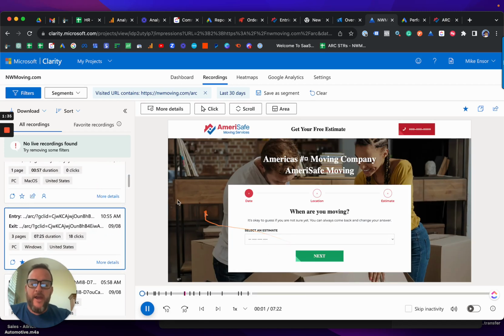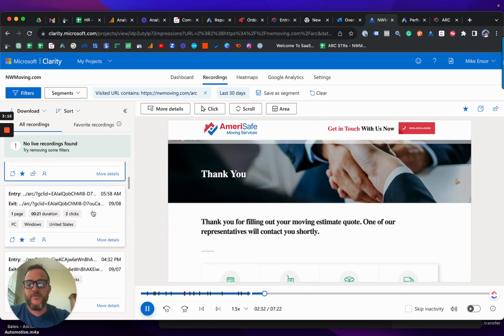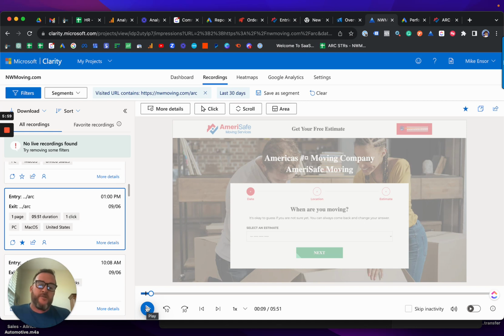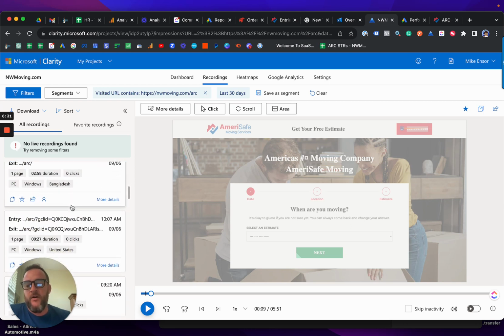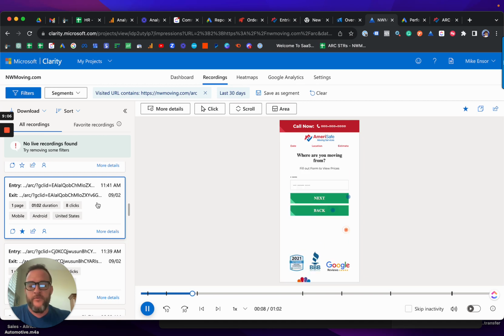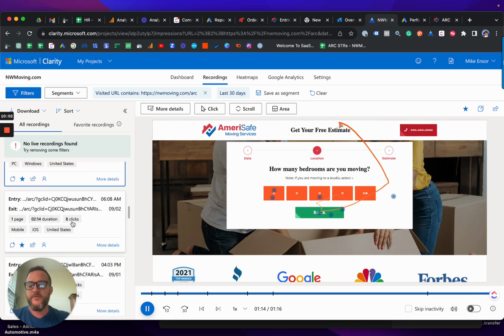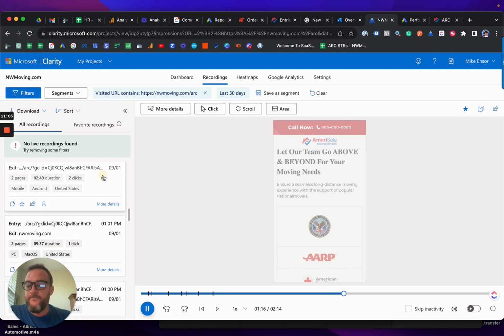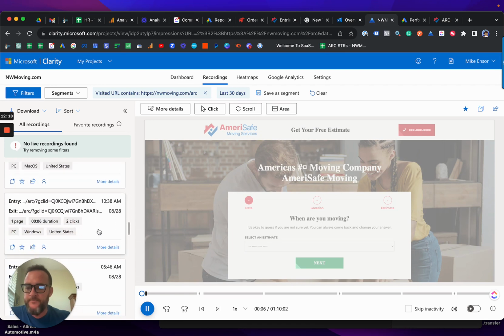How Heat Mapping works for Conversion Rate Optimization (CRO) - Moving Companies - MUST SEE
🔥 Heat Maps for Conversion Rate Optimization

In this insightful session, we delve into the power of heat maps and their role in enhancing conversion rates on landing pages. These heat maps serve as a tool to ensure that every visitor's click is a step closer to conversion, all while focusing on improving the overall user experience.

🌐 Beyond Google Analytics
While Google Analytics provides valuable data, it falls short of depicting the true user experience. Heat maps offer an in-depth look into how users navigate a website, sometimes contrary to your expectations.

📱 Mobile User Behavior
Exploring a practical example of a moving company's landing page on mobile, we see users skipping the form and heading straight for the services grid. They engage with the services by clicking on them, showing a preference for exploring services before filling out forms. Insights like these can inform a better design where service images and text link back to the form.

🚧 Form Challenges
Heat maps reveal potential form challenges. Users may encounter issues with dropdowns or experience form validation problems. Understanding these hurdles can guide improvements in form design, ultimately increasing successful submissions.

🌐 Tracking User Journeys
Heat maps also enable us to track user journeys across a website. By analyzing how users interact with various sections and pages, we can better tailor landing pages to users' actual behavior.

📅 Timestamps and Geolocation
Heat maps provide timestamps, allowing us to know precisely when and where user interactions occur. This can be essential in assessing user behavior trends and optimizing content based on geographic location.

🤔 Form Abandonment
Form abandonment is a common issue. Users may leave due to lengthy forms or errors. Heat maps help identify the pain points within forms, leading to more effective conversions.

🔗 Proper Linking
Heat maps can pinpoint issues with non-functional links. For instance, buttons that don't lead anywhere can frustrate users. Ensuring that all buttons and links serve a purpose can enhance user satisfaction.

📞 Desktop Call Button Solutions
On desktop, clicking call buttons can sometimes lead to unexpected outcomes, such as initiating a FaceTime or Skype call. A creative solution is to provide users with an option to request a call on their mobile device, encouraging them to fill out a partial form for contact.

🔑 Control vs. Tracking
Balancing the desire to control user experiences on landing pages with effective tracking is crucial. Sometimes, guiding users to specific service pages based on their interests can yield valuable leads while still enabling tracking with tools like Google Tag Manager.

In summary, heat maps provide a dynamic view of user behavior and interactions on landing pages, shedding light on areas for improvement in conversion rate optimization. By aligning user experiences with actual user behavior, websites can be optimized to maximize conversions effectively.

or comment "Interested" in the comments!